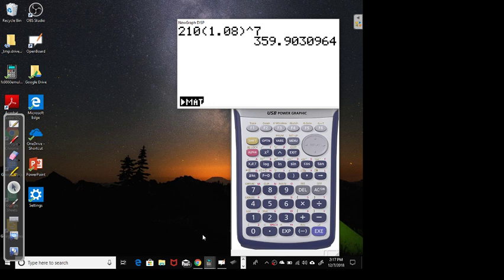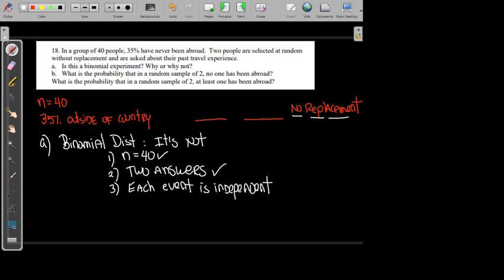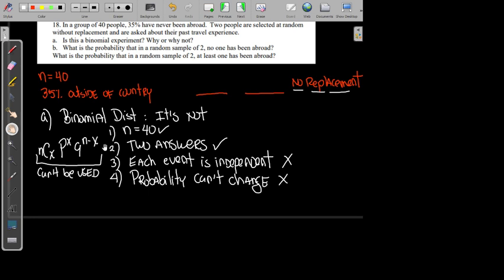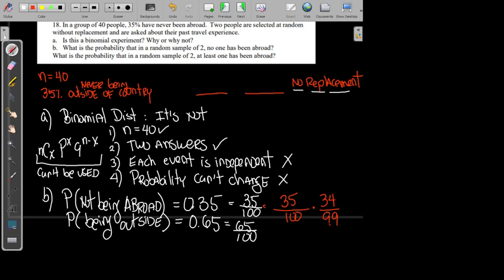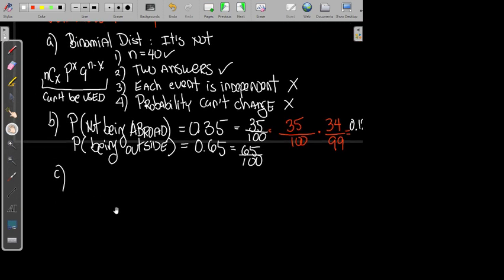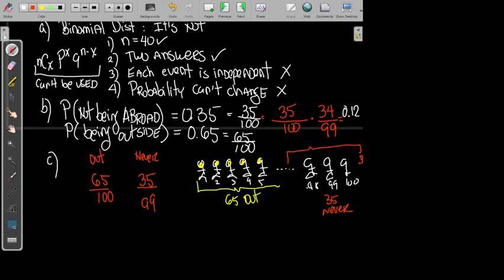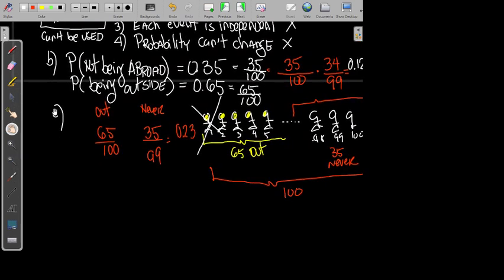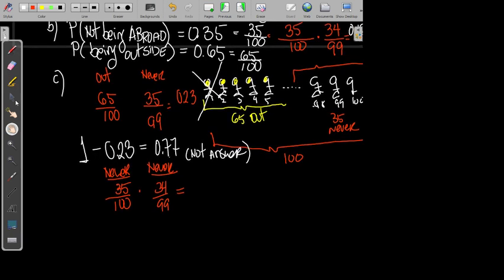MAT-120 FInal Review Q18